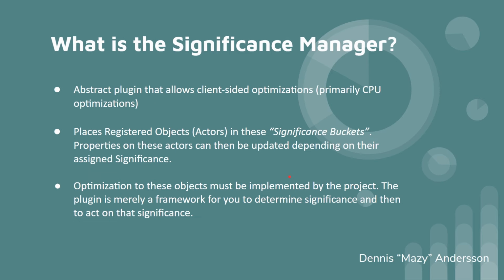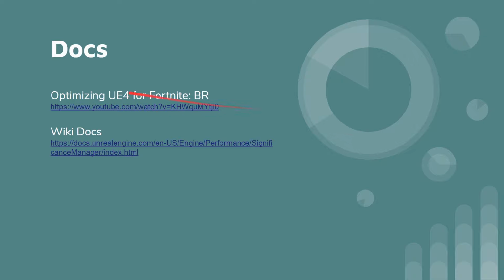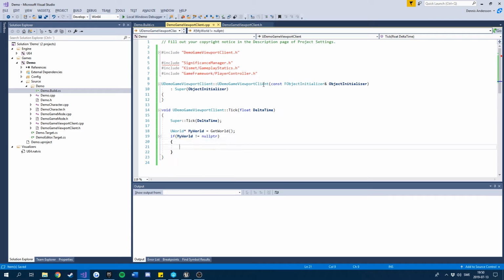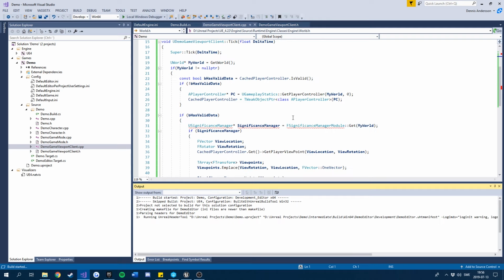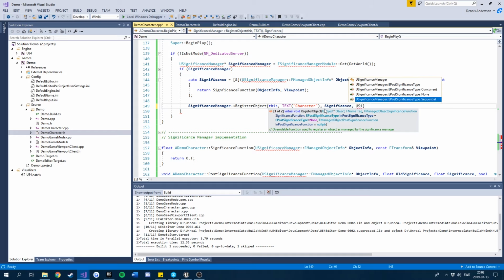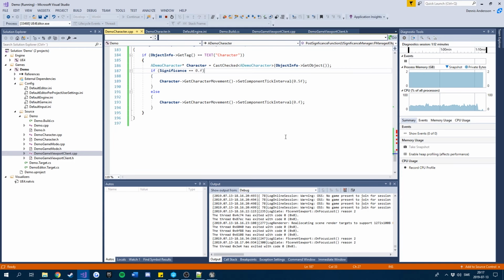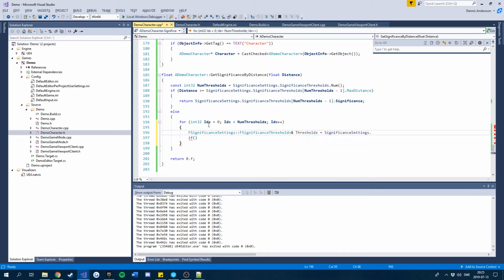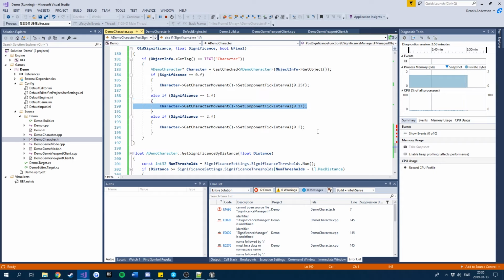[UE4/C++] The Significance Manager - Overview/ Tutorial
Breif overview of the Significance Manager Plugin in Unreal Engine 4

Docs for this plugin was a bit lacking, not as bad as the Replication Graph but enough for me to make a video about it :)